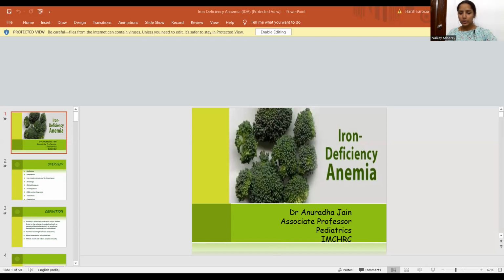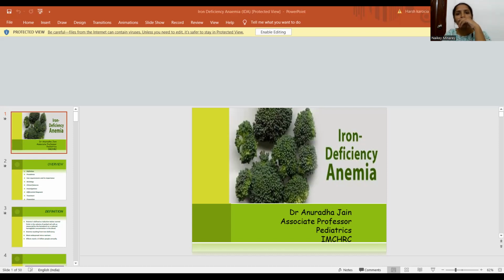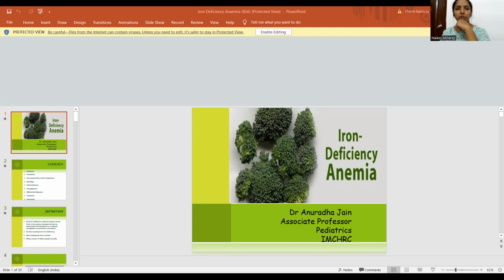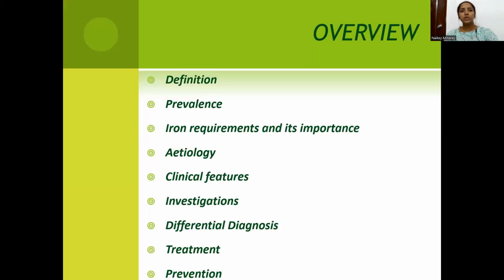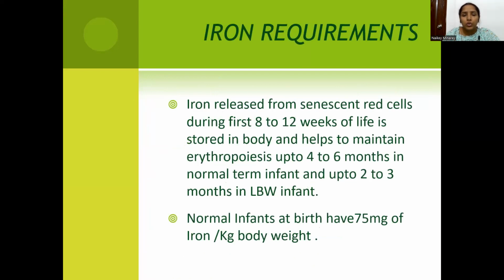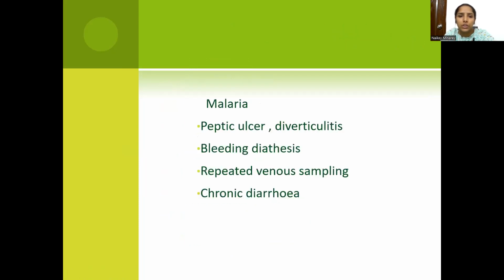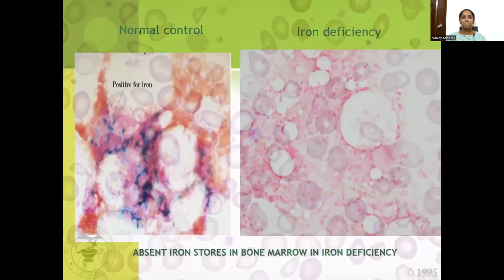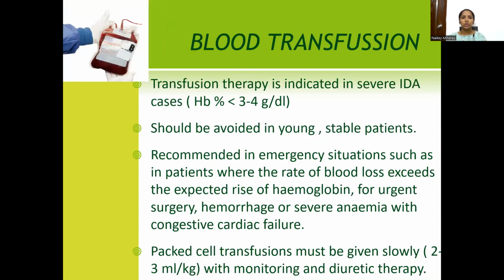IRON DEFICIENCY ANEMIA - DR. NAIKEY MINAREY